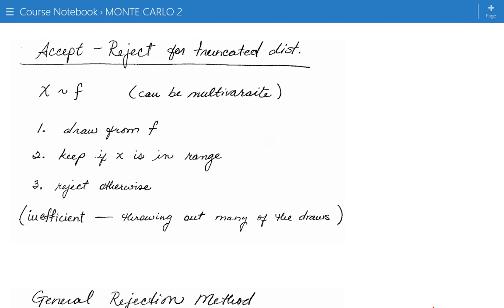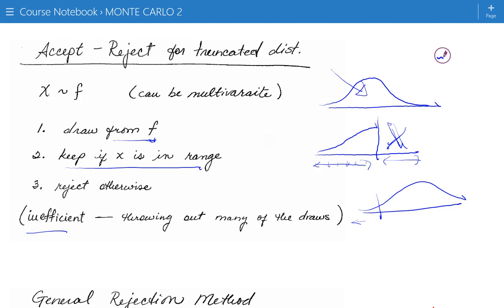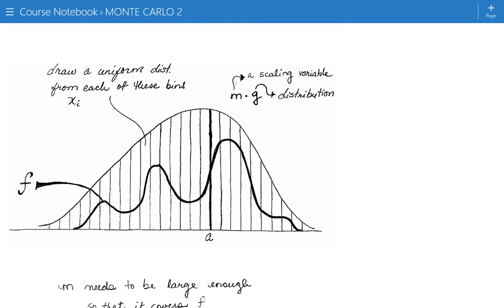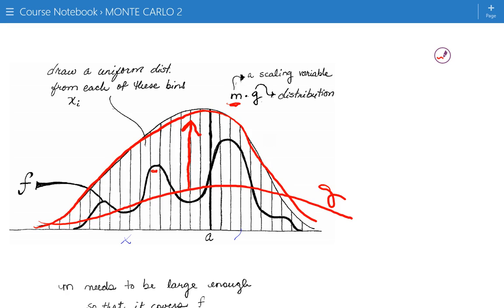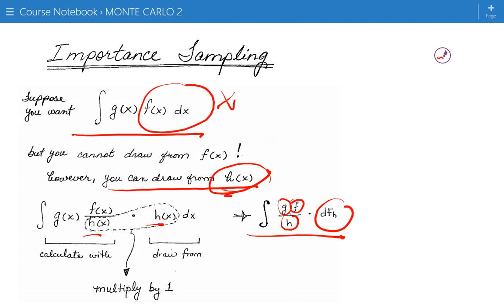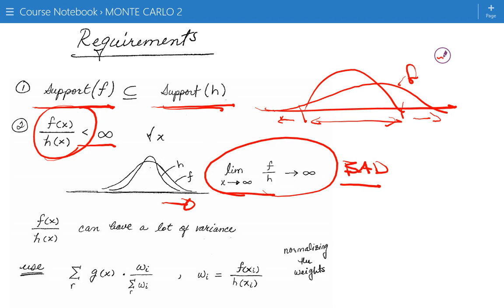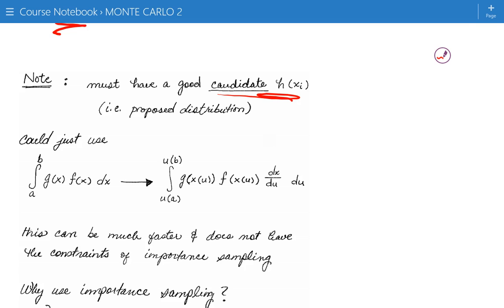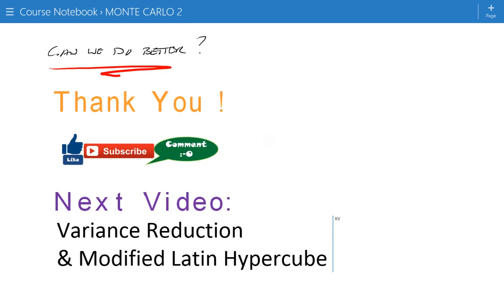Monte Carlo session 5